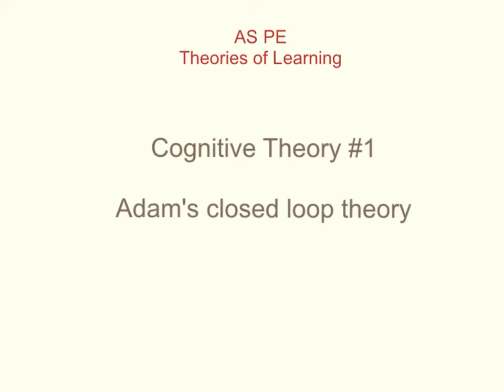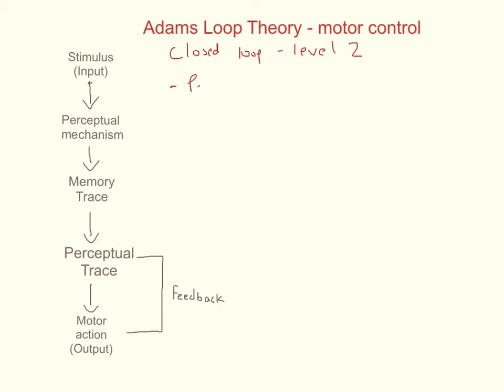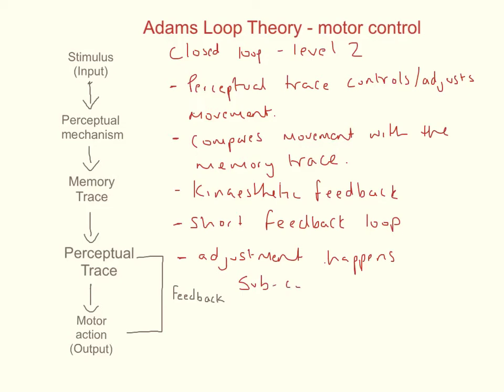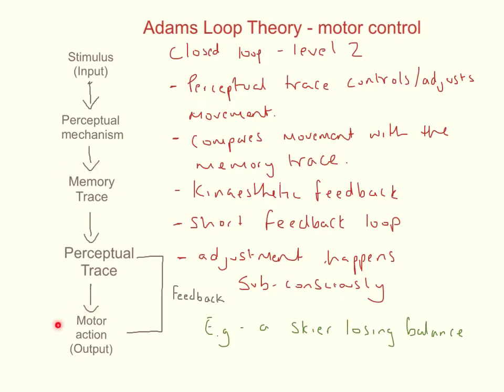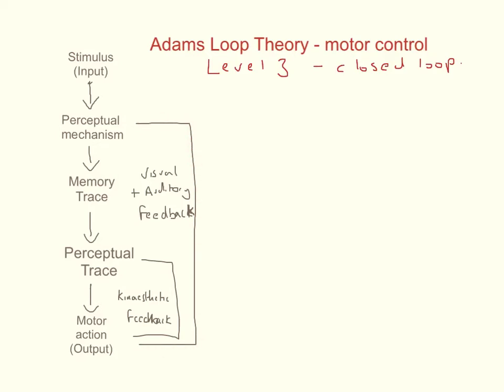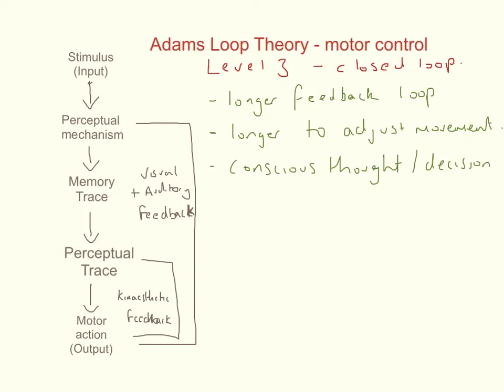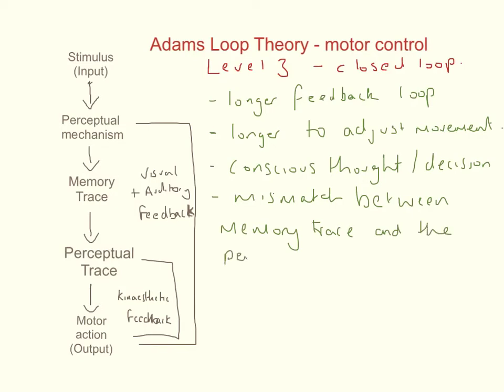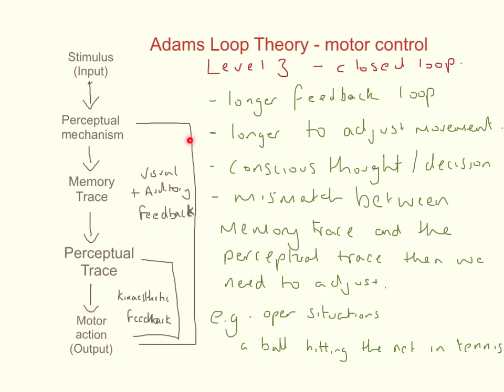AS PE - Adam's Closed Loop - part 2